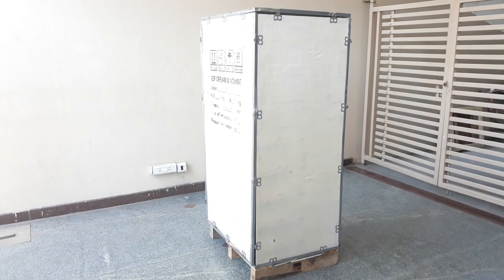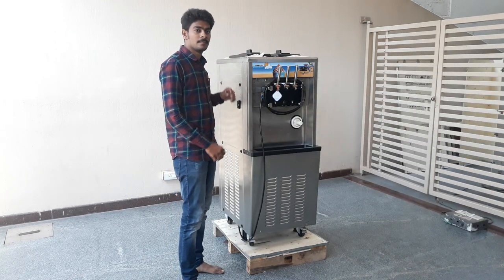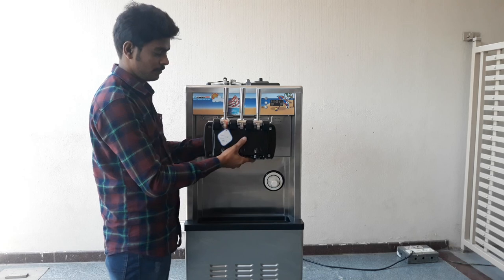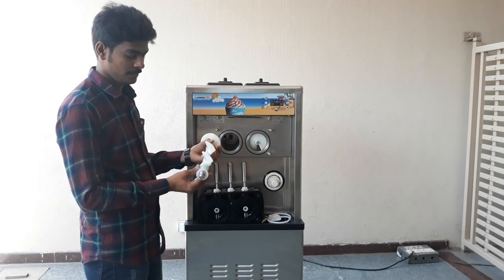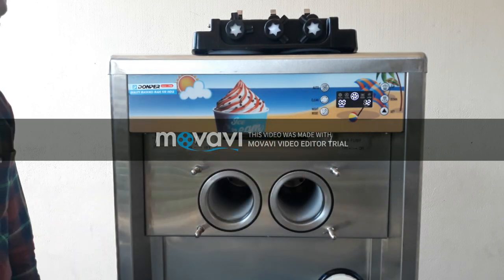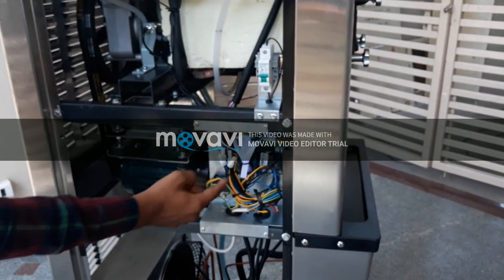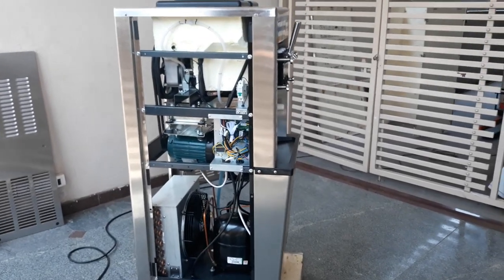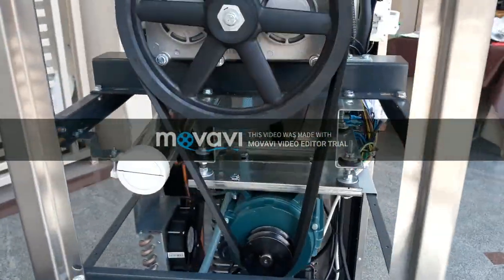SOFTY ICE CREAM MACHINE UN BOXING WITH ALL DETAILS ABOUT MACHINE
MACHINE FEATURES AND SPECIFICATION ALSO USES
OF DONPER SOFTY ICE CREAM MACHINES